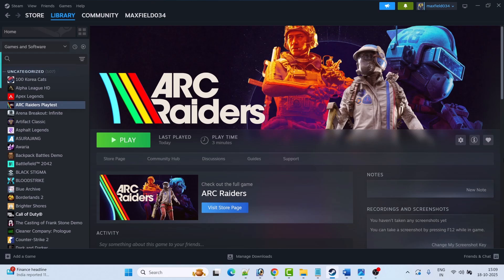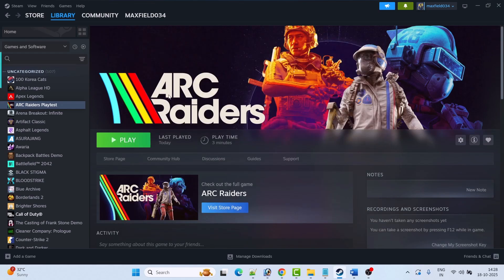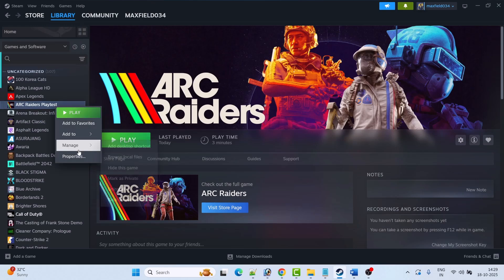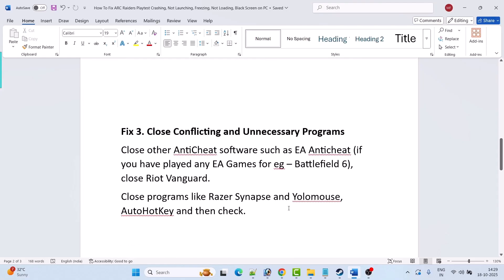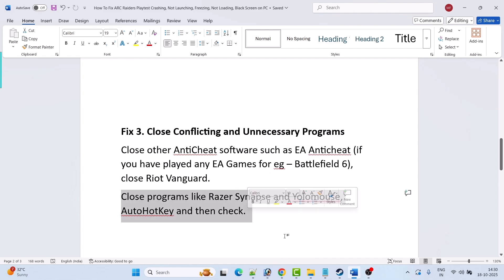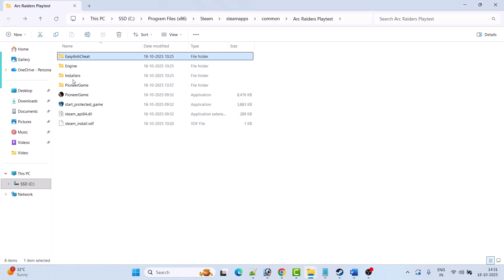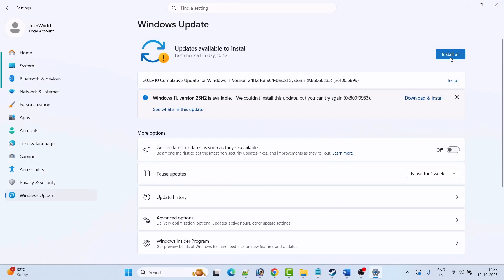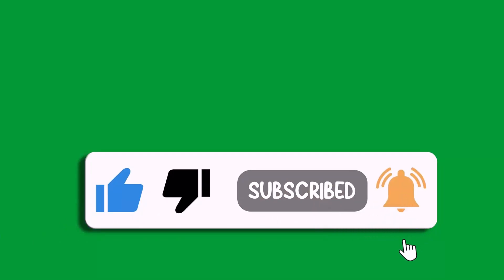Fix ARC Raiders Unhandled Exception: EXCEPTION_ACCESS_VIOLATION Error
In This Video Tutorial, You Will Learn How To Fix Arc Raiders Unhandled Exception: EXCEPTION_ACCESS_VIOLATION Error on PC.

I Hope any one of the fixes mentioned in the video would help you to solve ARC Raiders Unhandled Exception: EXCEPTION_ACCESS_VIOLATION Error On PC.